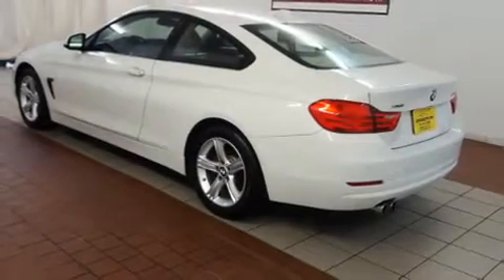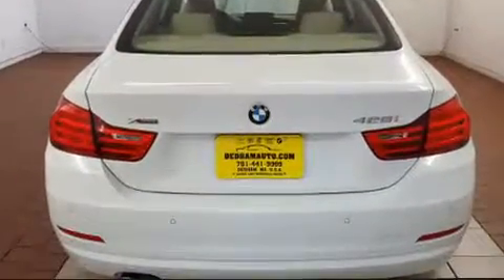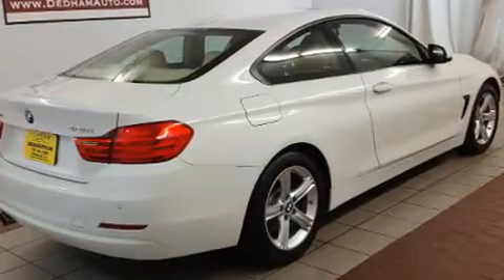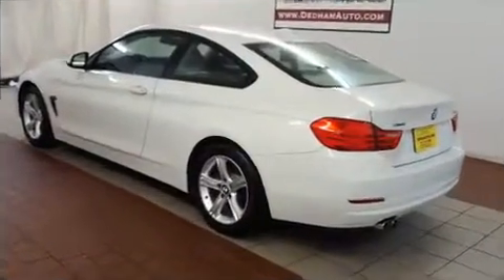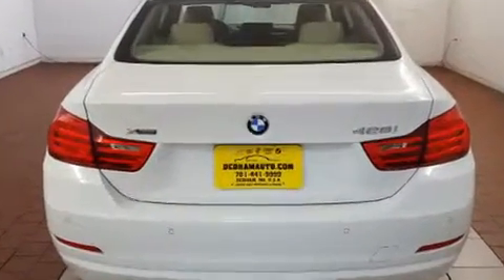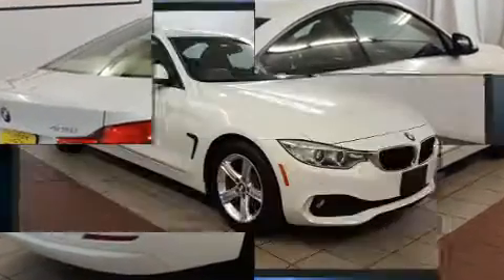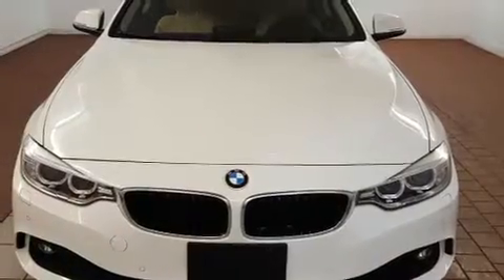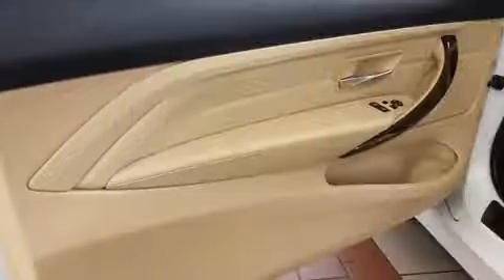2014 BMW 428i xDrive xDrive w/SULEV in Dedham, MA 02026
With fewer than 25,000 miles on the odometer, this model delivers an exhilarating ride without compromising ultimate luxury! BMW made sure to keep road-handling and sportiness at the top of it's priority list. Under the hood you'll find a 4 cylinder engine with more than 200 horsepower, and for added security, dynamic Stability Control supplements the drivetrain. All wheel drive maintains traction at all four corners. A turbocharger further enhances performance, while also preserving fuel economy. BMW prioritized fit and finish as evidenced by: power front seats, speed sensitive wipers, front bucket seats, front and rear air conditioning, tilt and telescoping steering wheel, power moon roof, and remote keyless entry. With high intensity discharge headlights illuminating your path, you'll always appreciate maximum visibility. Take assurance in side curtain airbags, providing head protection in the event of a severe collision. A Carfax history report indicates just one previous owner. We have a skilled and knowledgeable sales staff with many years of experience satisfying our customers needs. We'd be happy to answer any questions that you may have.